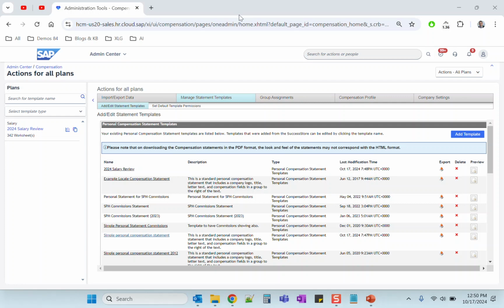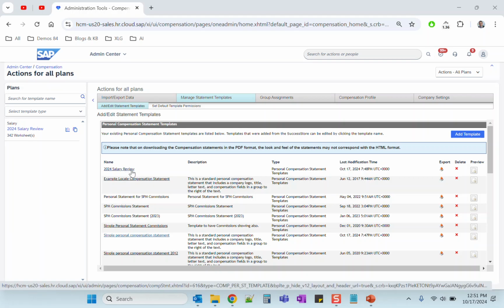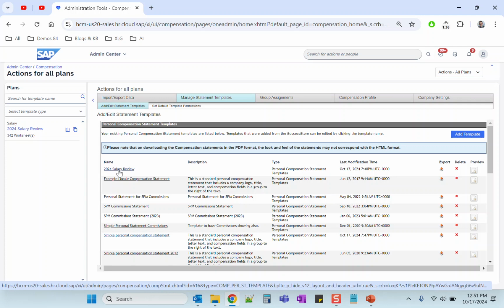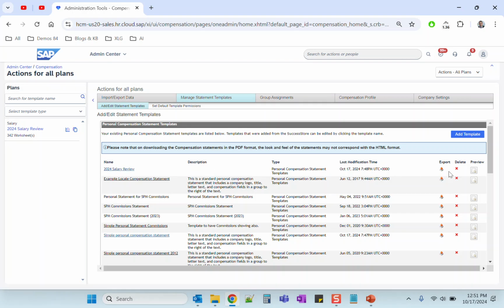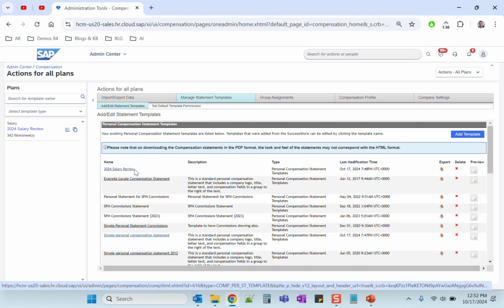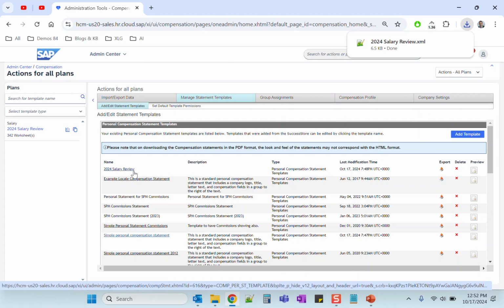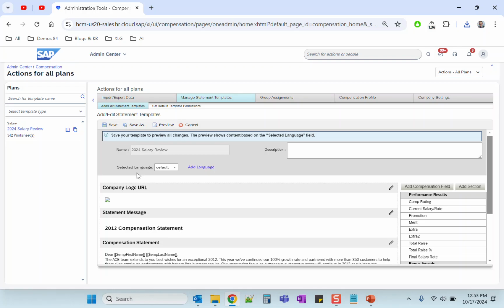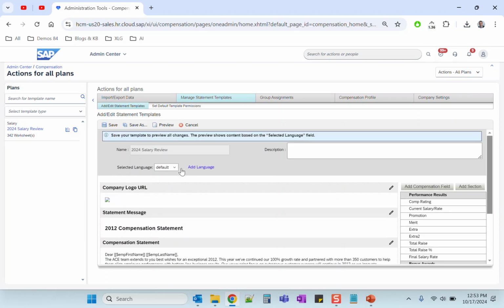2H 2024: Demo of Editable Comp Statement Transport in Compensation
If you found this recording useful please consider giving it a Kudo on the community blog post